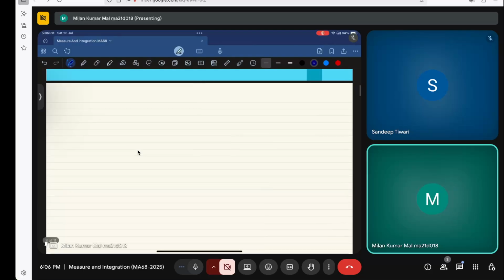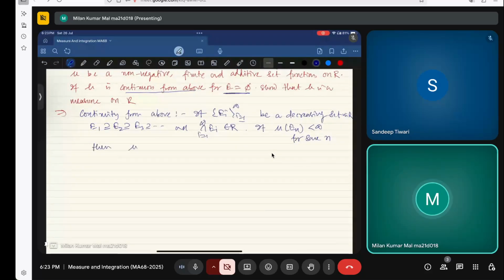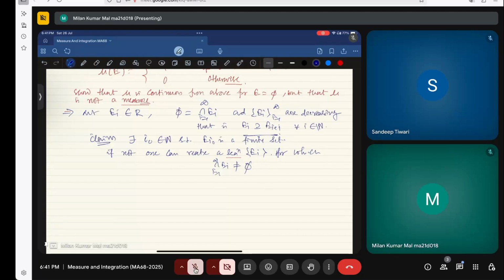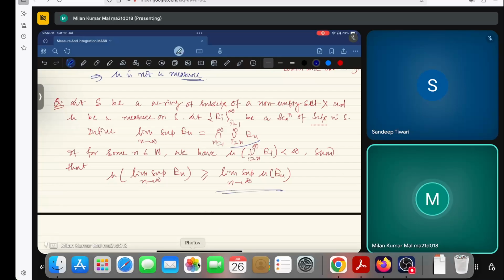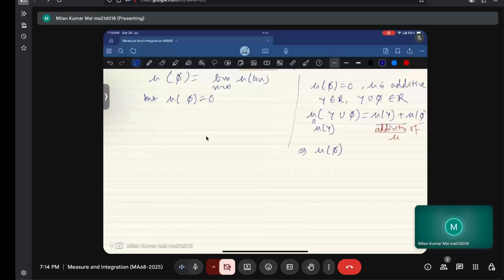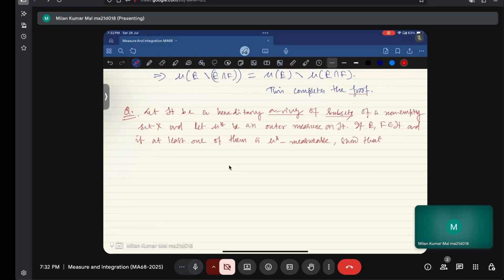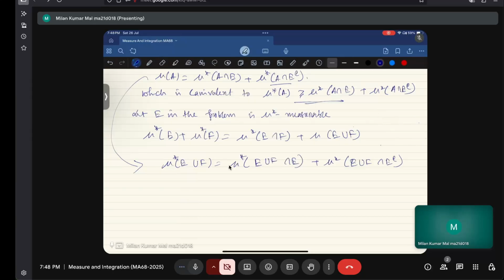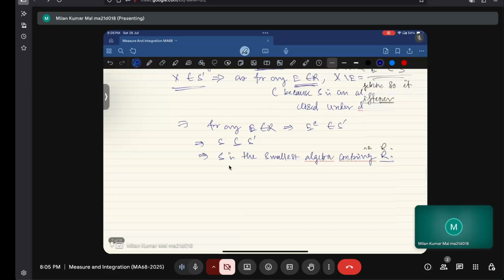Live Tutorial Session 1 | NPTEL noc25_ma68| Measure and Integration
\sigma-algebra, outer measure.